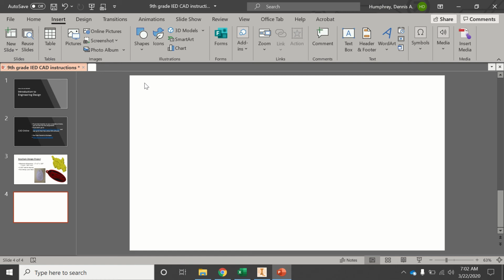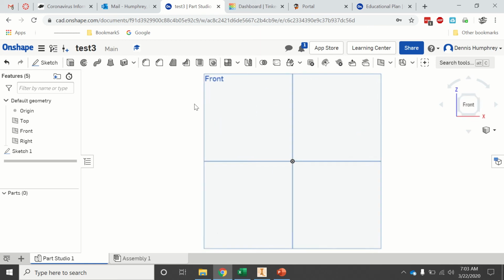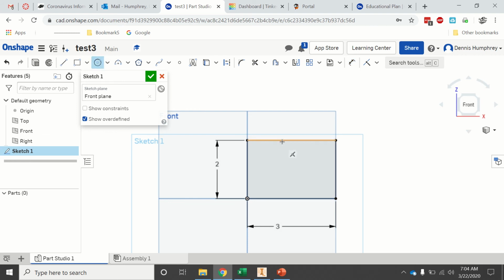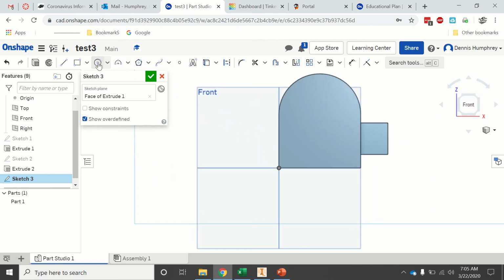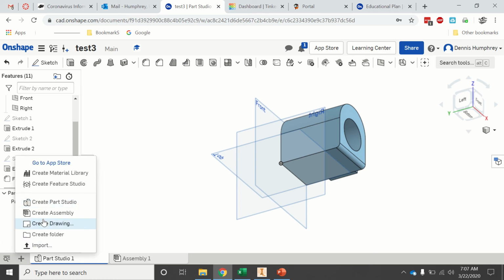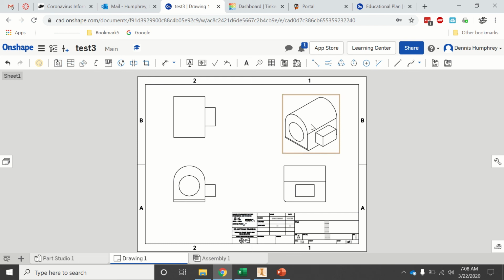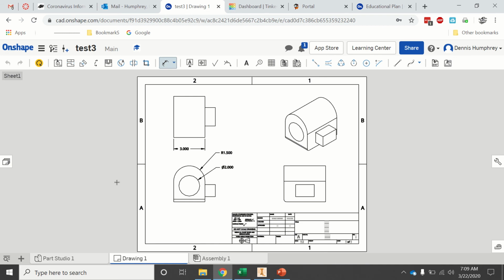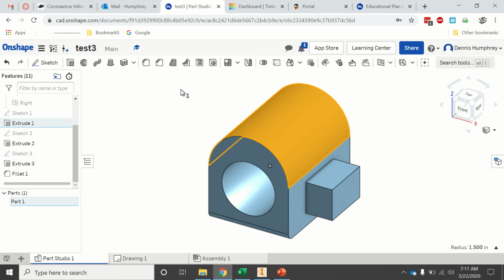OnShape Tutorial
Basic instruction on making a part and dimensioned multiview using OnShape online CAD program